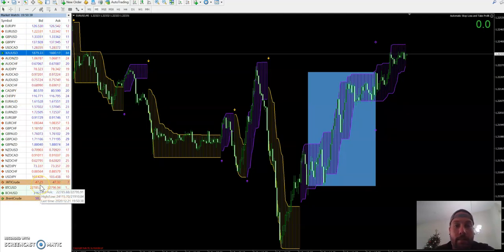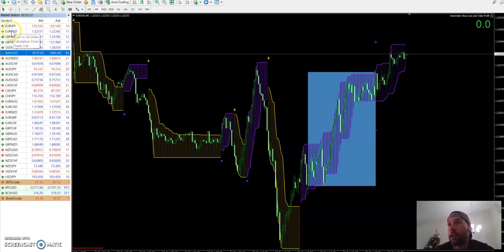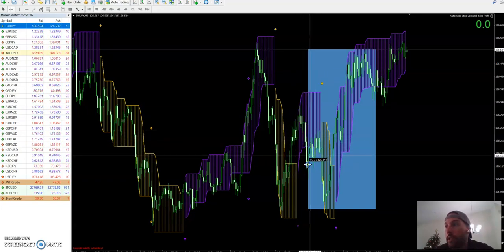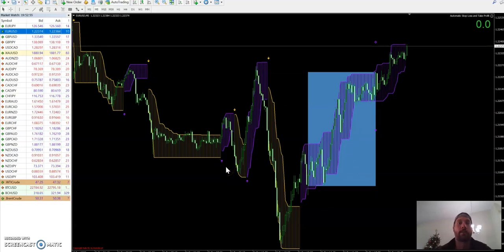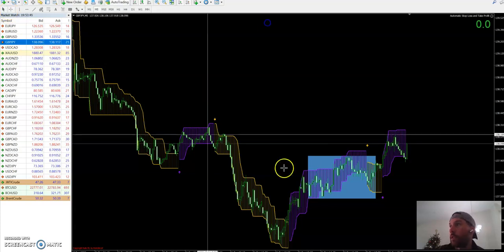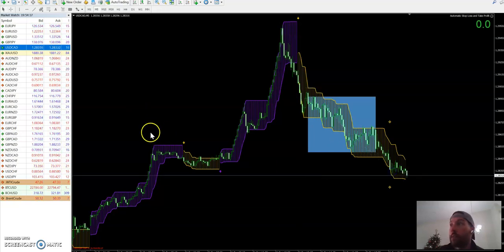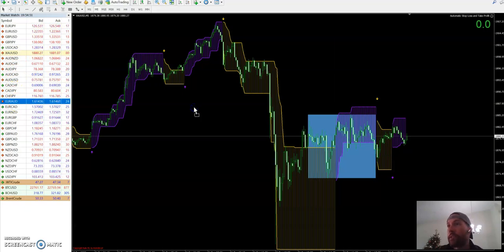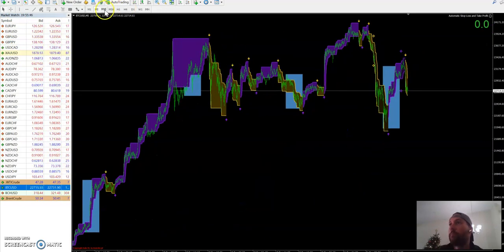Exynox Scalper Review - 6 Real Trades On A Monday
I wanted to shoot this quick Exynox Scalper Review to share real trades using the forex system. It works on the 1 min, 5 min, 15 min and 30 min time frames on mt4.

I share my recommendations of taking profit and best practices on using the system. Any questions let me know.

My name's Matt and on this channel I share simple forex trading strategies that will help you become a profitable forex trader.